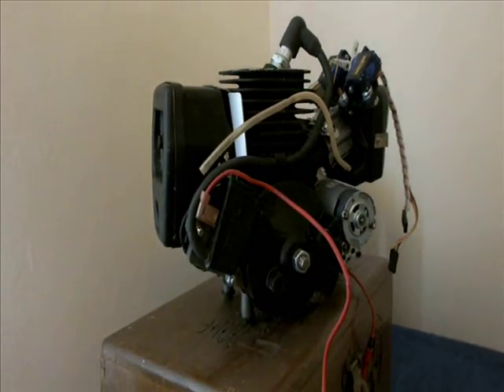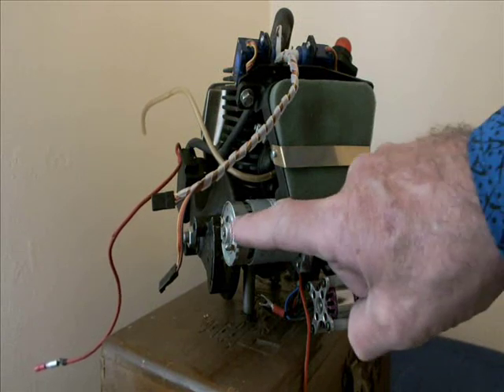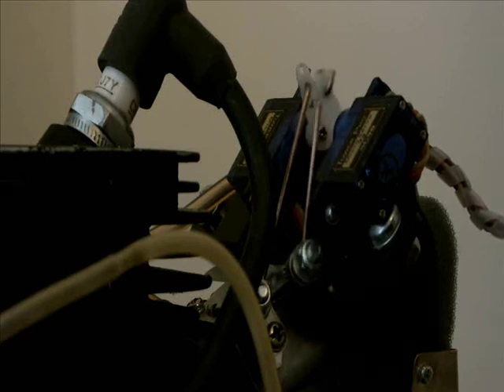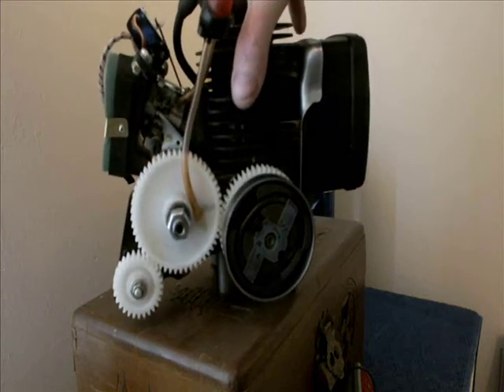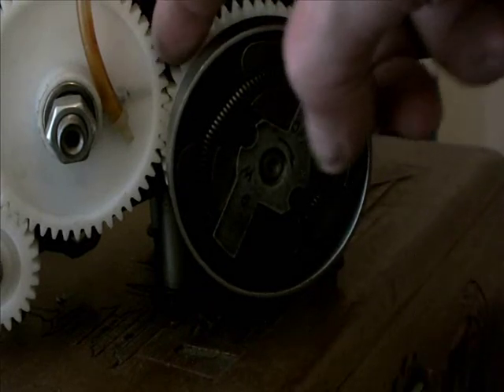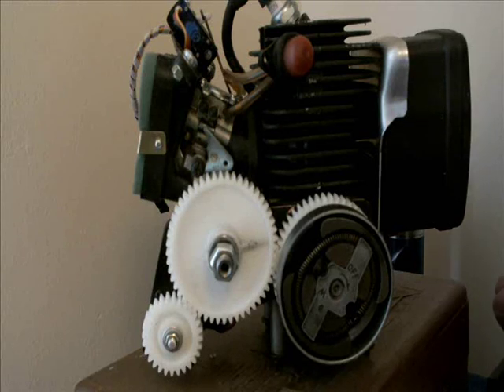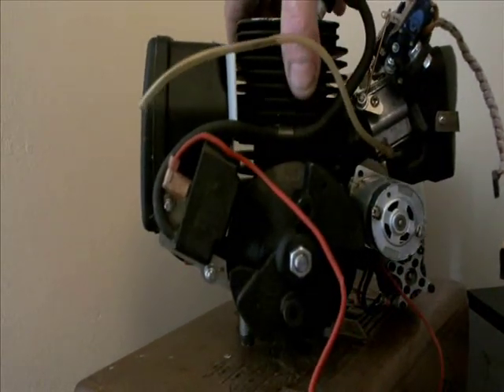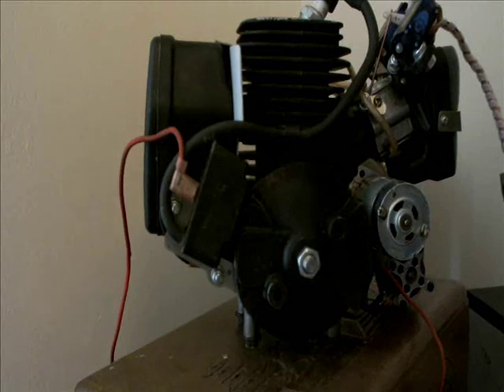Chainsaw Engine Modified for Electric Start and RC Control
This is a 43cc 'tuned' engine originally fitted to a McCulloch chain saw. Its been modified for RC control to put into a UAV

A small geared motor was fitted to the side, one of the plastic gears has a 1 way bearing fitted to allow the starter to 'freewheel' when the engine is running. Next to the starter is a small brushless motor which is used as an alternator, this brushless in tests produced over 10 amps at 18 volts AC.

Throttle and choke are controlled by standard 9g servo's